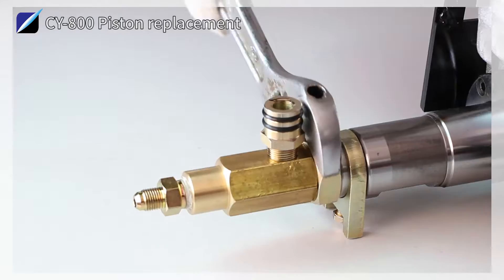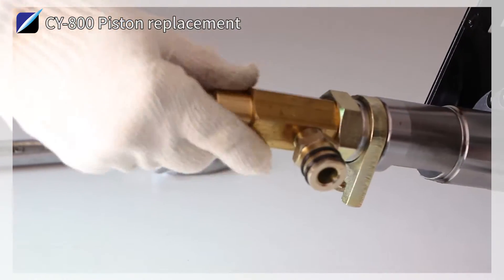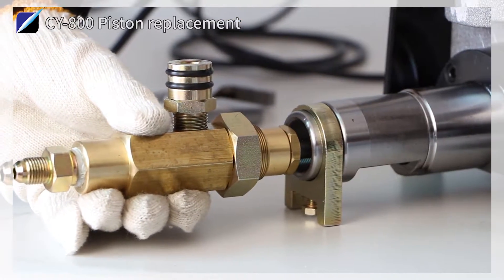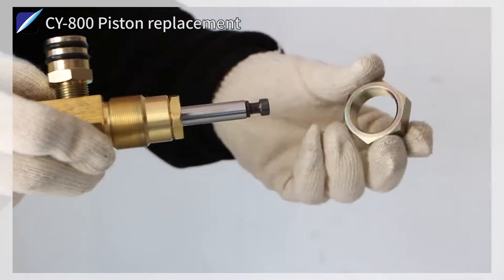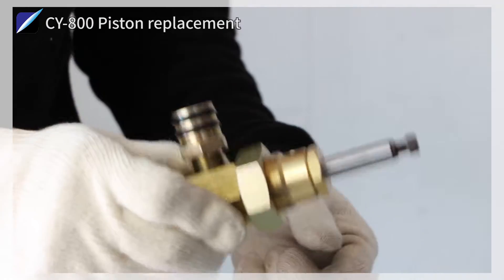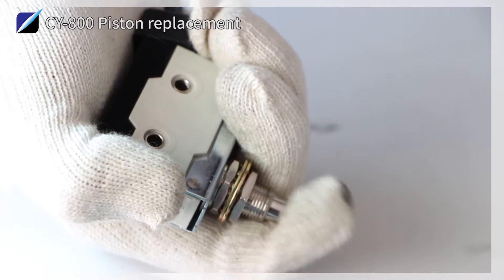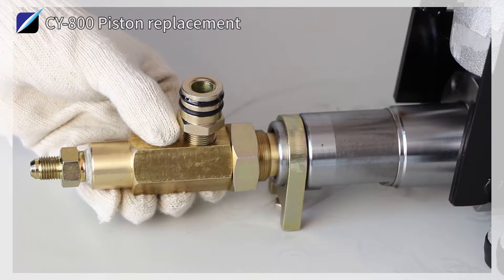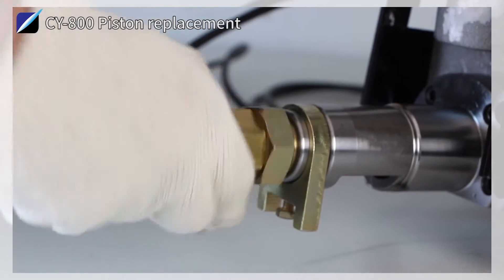3. CY 800 piston replacement_ConRepair(ChangYoung)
We, ConRepair Co.,Ltd. (ChangYoung) has dedicated to waterproof & crack repair and reinforcement solution on concrete structures,
ever since it's foundation in 1994 in South Korea.
 As the manufacturer, exporter and supplier of injection equipment and water-poof chemicals,  we have provided our superior products to construction sites as Dam, Mountain Tunnel, Subway Tunnel, Underwater Tunnel, Nuclear Power Plant, Tidal Power Plant, Deep Basement of Skyscraper, etc. in South Korea over 23 years, and has exported to all over the world.

Main Products :
● Grouting Injection Pump
● Packer
● Epoxy resin
● Polyurethane Foam
● Syringe Injector
● Carbon Fiber Sheet
● Acrylic Machine & Agents

Thanks.
ConRepair Co.,Ltd.(ChangYoung)
HQ: Gyeonggi-do. South. Korea